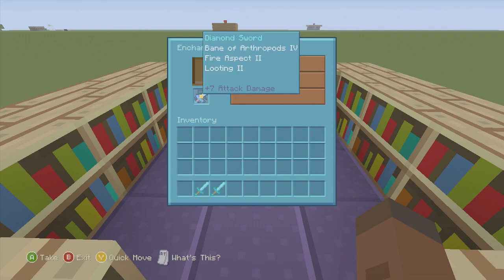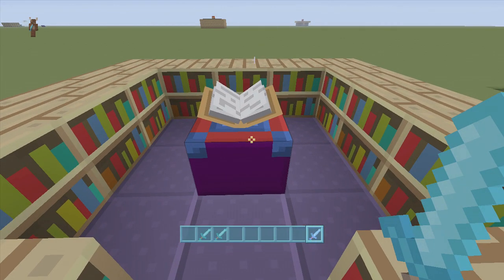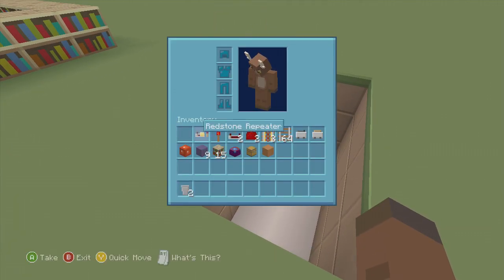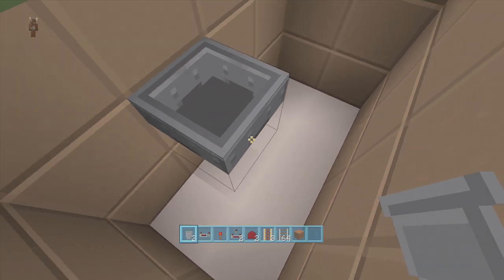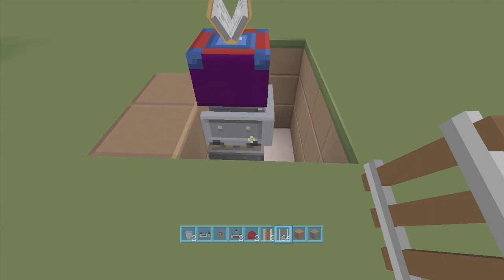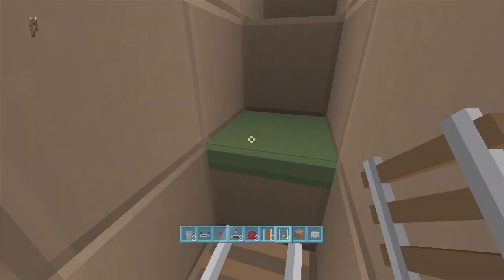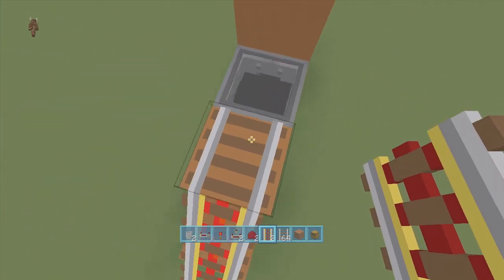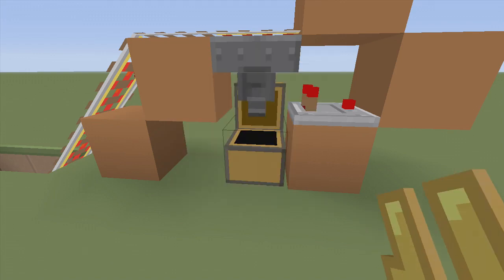Item Stealing Enchantment Table! [Minecraft Trolling] (Minecraft Xbox TU21/PlayStation CU8)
Redstone Trolling done right XD

Become a subscriber today to receive my newest videos in 2 to 3 business days!